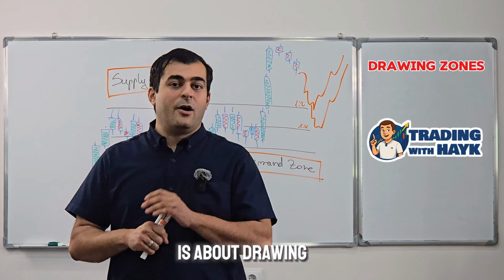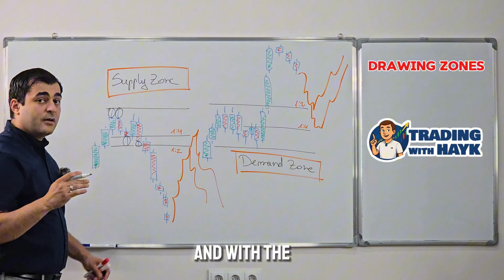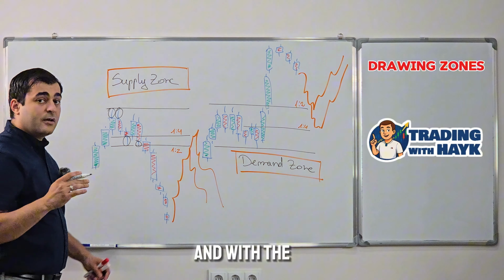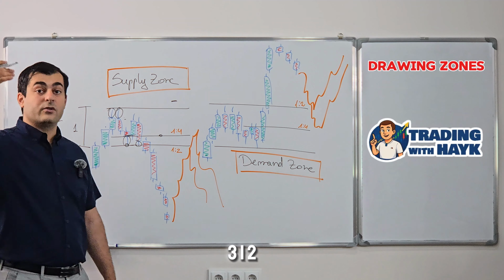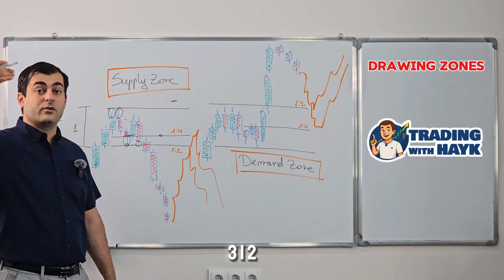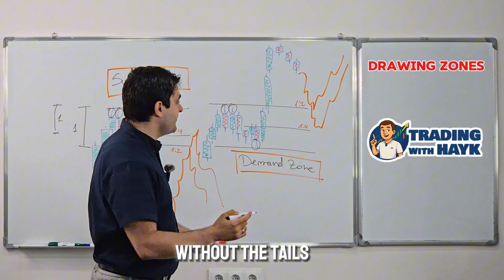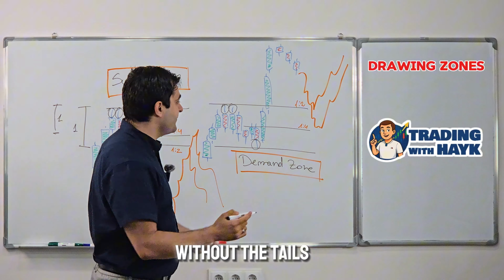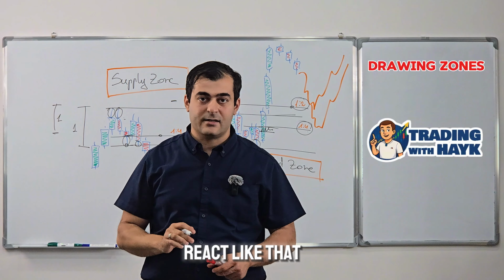How to Draw Supply & Demand Zones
In this lesson, you'll learn how to properly draw supply and demand zones on your charts — a critical skill for identifying high-probability trade setups in crypto markets.

📏 Drawing zones the right way helps you:
- Avoid false breakouts
- Get better entries and exits
- Align with institutional trading behavior
- Build confidence in your technical analysis

🔍 What you'll learn in this video:
- Step-by-step guide to drawing supply & demand zones
- Common mistakes traders make when drawing zones
- Best practices for accuracy and consistency
- Bonus tips for refining your entries using these zones

🔓 Want more free lessons? and get access to the Super Engulfing Pattern — a proprietary setup you won't find anywhere else.

💡 This lesson builds directly on the theory from earlier videos, so make sure you’re following the course step-by-step!